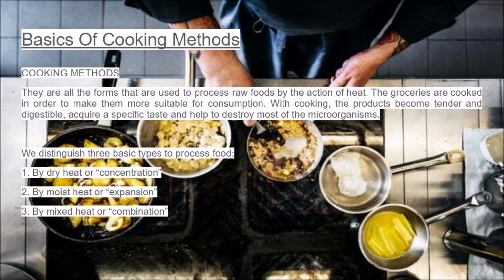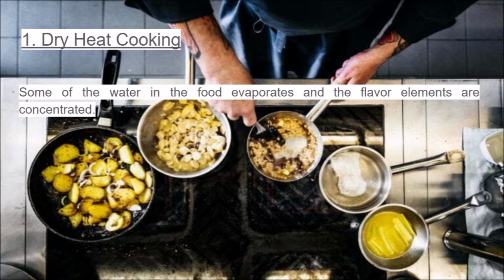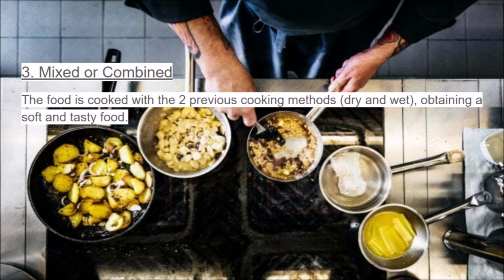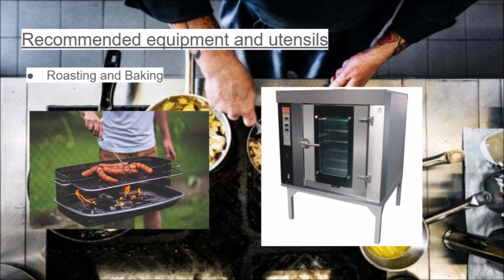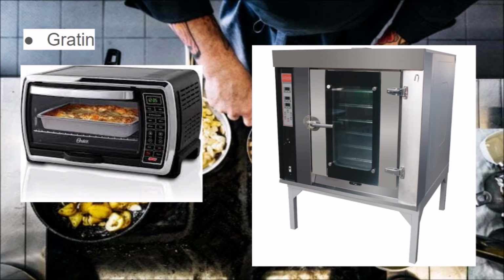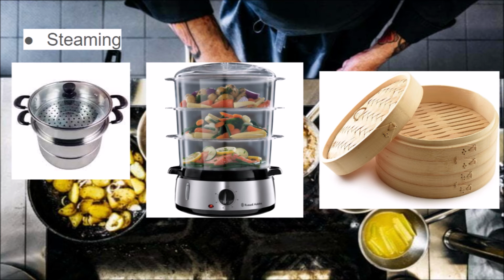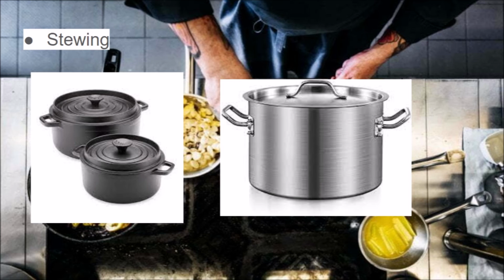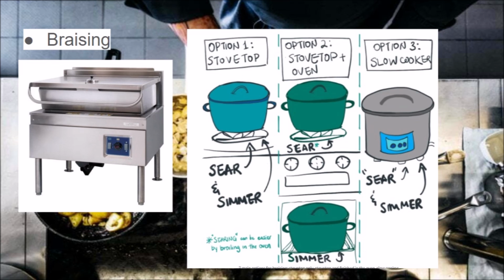EVA 1 INGLÉS INTERMEDIO II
cooking methods